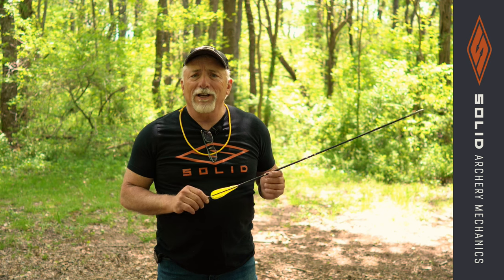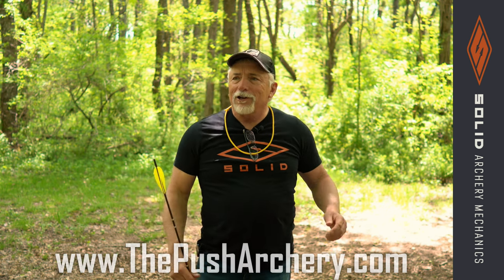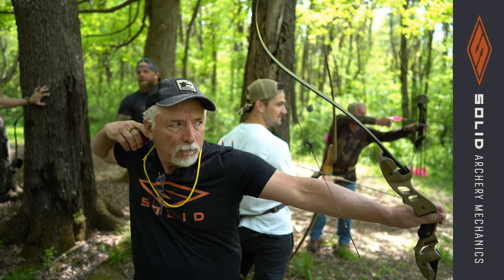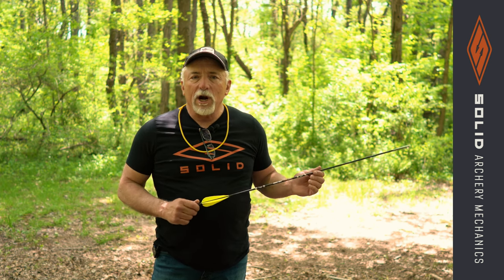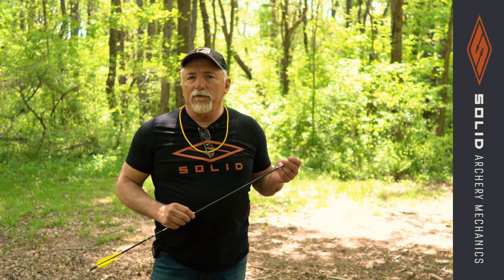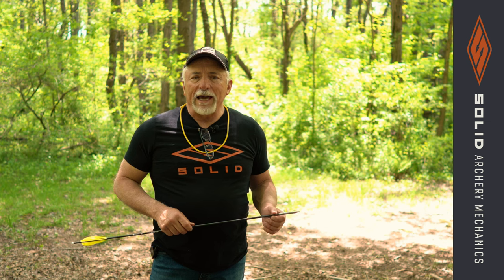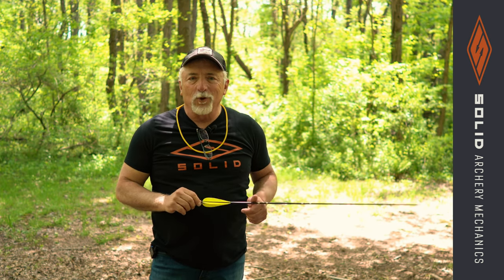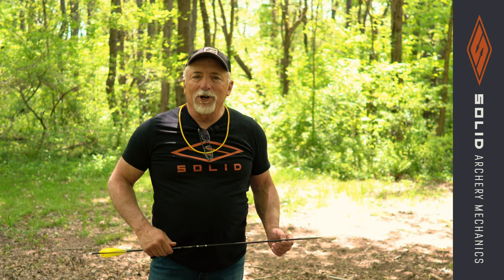What's TRAD and What's NOT? Stop being Crusty! - Traditional Archery - Solid Archery Mechanics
Take the full online course "Solid Archery Mechanics" with Tom Clum, Sr. at: